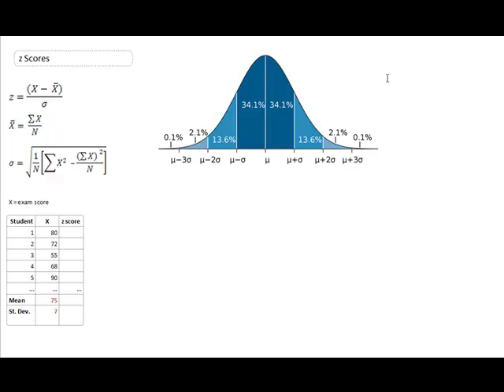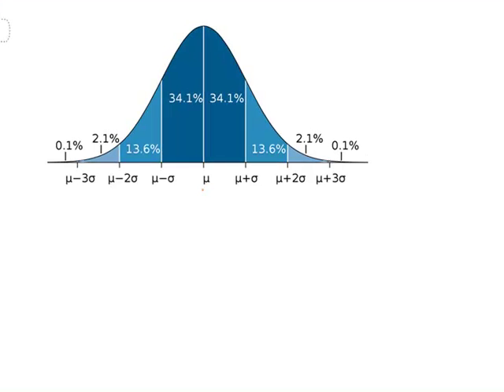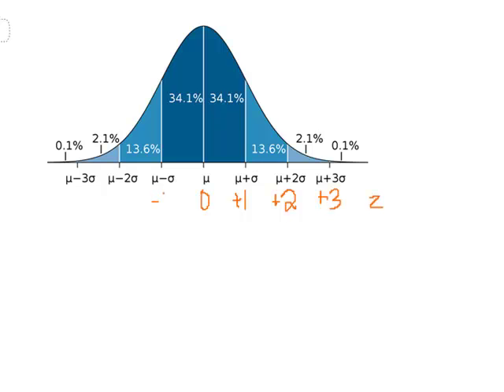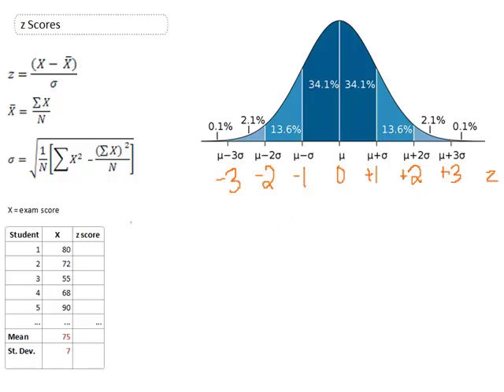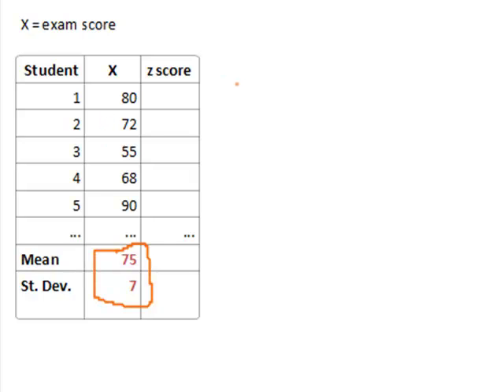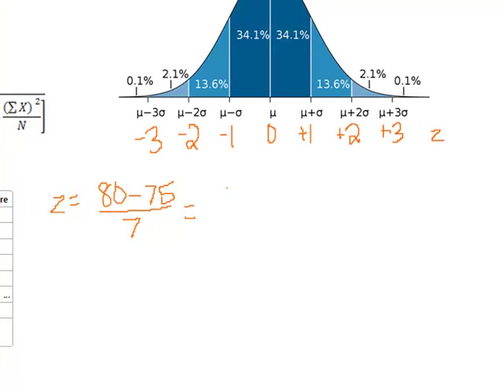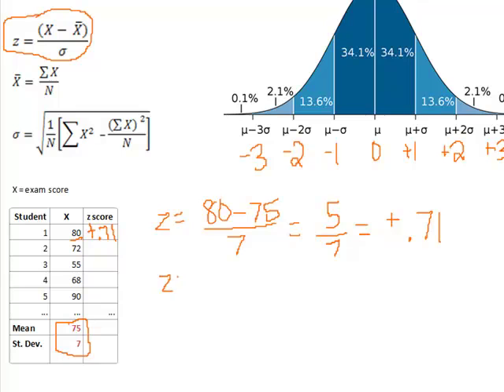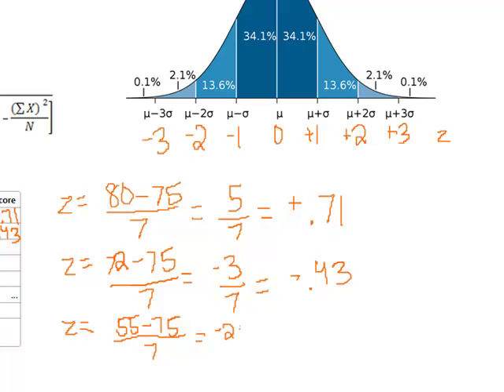zScores Part1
This video is Part 1 of 2 on z scores, covering a description of z scores and how to calculate z scores.